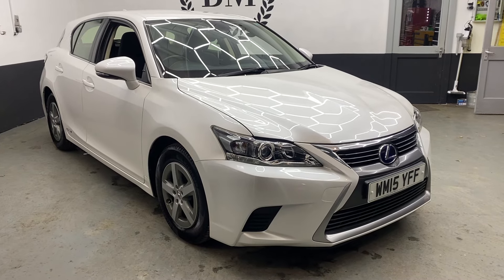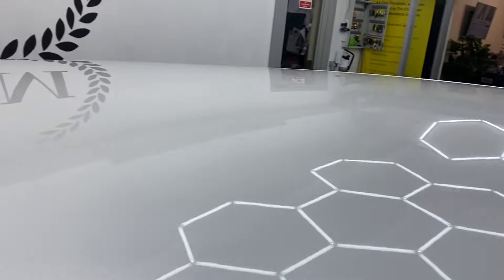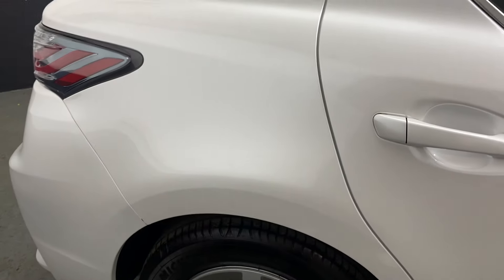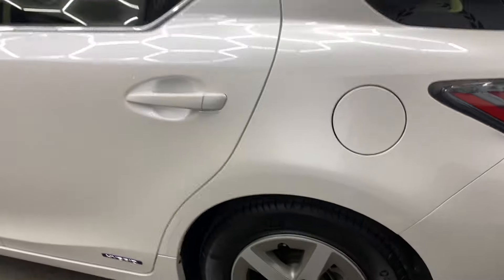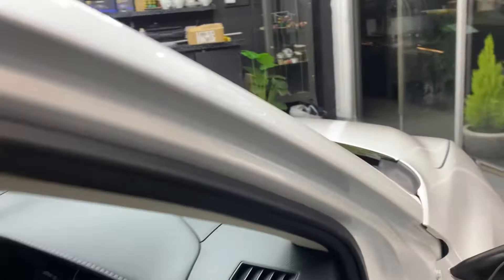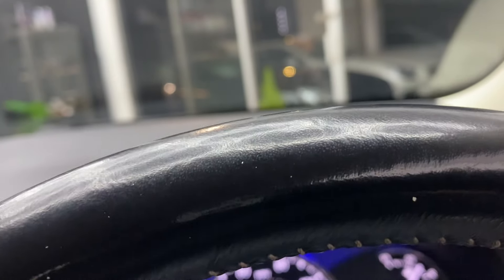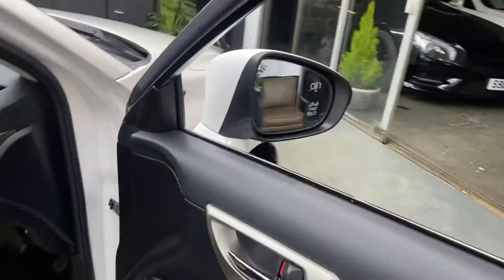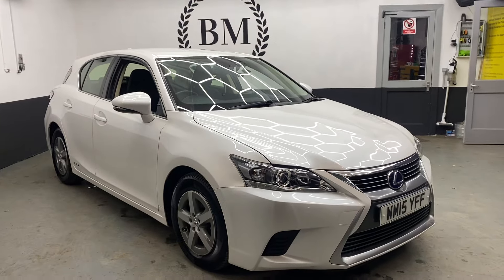Lexus CT200h S WM15 YFF